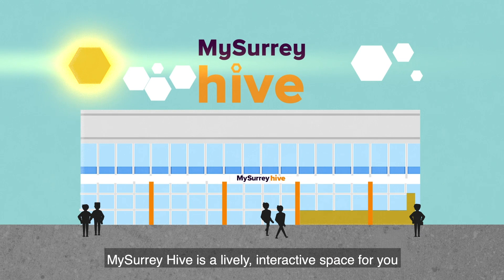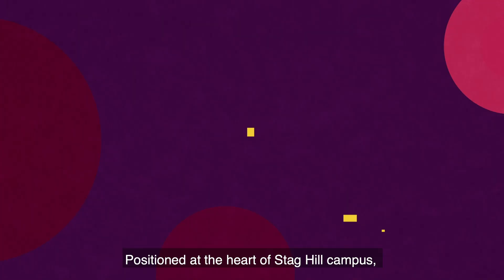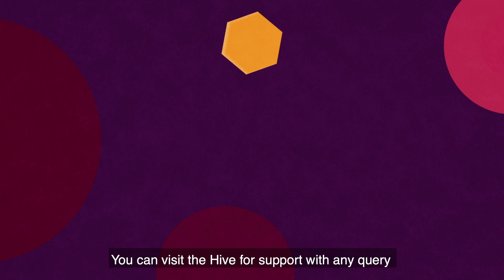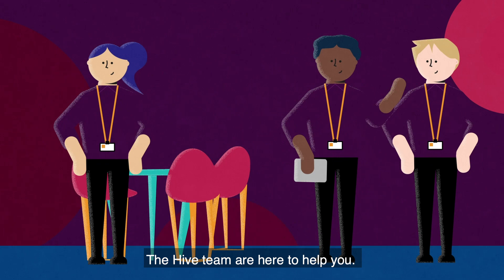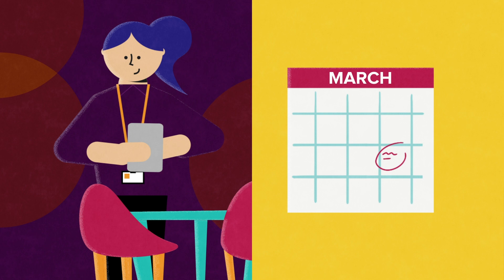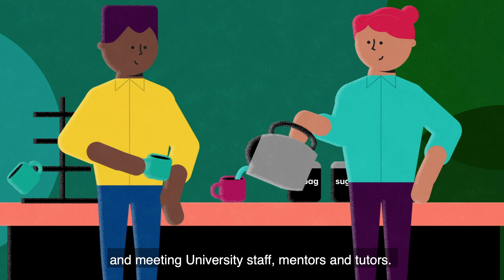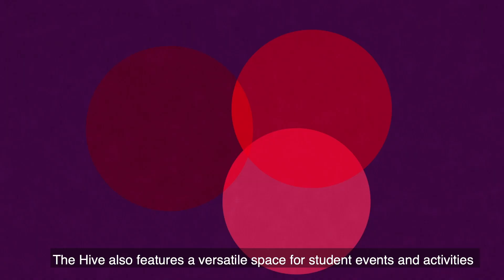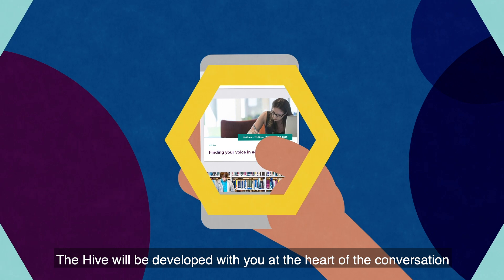MySurrey Hive | Student Support | University of Surrey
An introduction to everything on offer in the new student support space on campus at the University of Surrey.

The University of Surrey is one of the UK’s top professional, scientific and technological universities. Surrey has a world-class profile and a leading reputation in teaching and research. It offers students a unique combination of high academic standards, employment success and a prime location in beautiful surroundings with ease of access to London.